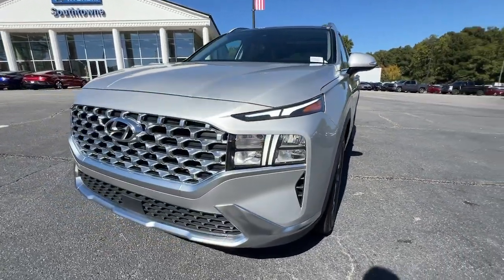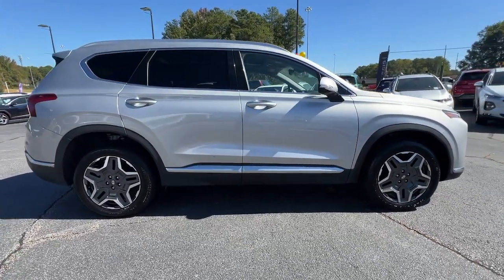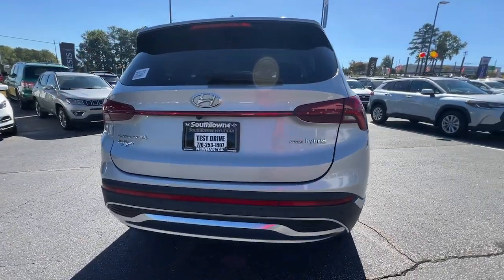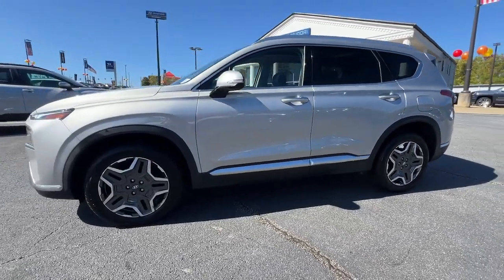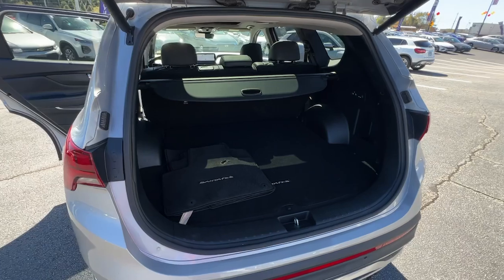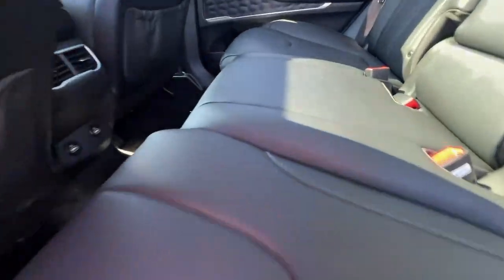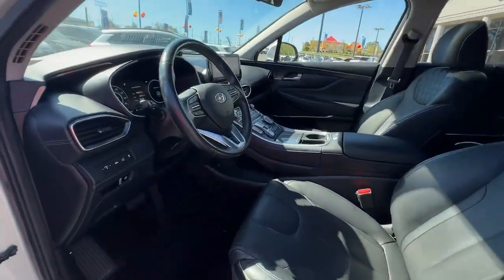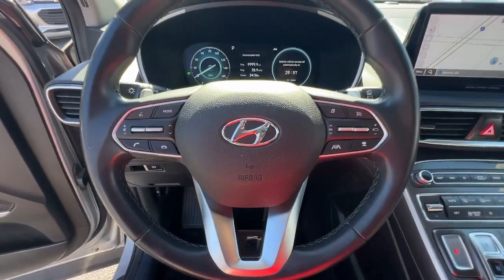2022 Hyundai Santa_Fe_Hybrid SEL Premium Peach Tree, Carrollton, Grantville, Palmetto GA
Pre-Owned 2022 Hyundai Santa_Fe_Hybrid SEL Premium available at Southtowne Hyundai of Newnan located in 800 Bullsboro Dr., Newnan, GA, 30265.
Stock#: T2D51127A - VIN#: KM8S3DA11NU025564

Please mention the stock# T2D51127A when you contact the dealership for this vehicle.

Get into the  2022  HYUNDAI Santa Fe.  Handsome and versatile, this Santa Fe brings ease and comfort to your busy lifestyle. This midsize crossover SUV offers a spacious family-friendly cabin, available all-wheel-drive, the latest safety and infotainment tech including standard driver assistance features, and stylish modern looks.  The following are some of this vehicles highlighted options: Apple Carplay®/Android Auto®, Navigation System, Keyless Entry, Moonroof, Power Passenger Seat, Heated Mirrors, Satellite Radio, Power Liftgate, Back-Up Camera, Premium Sound System. Rest assured. Your Santa Fe has everything you need to make excursions convenient, comfortable, and confident. Treat yourself to a test drive today. Our staff will toss you the keys and give you an outstanding customer experience.